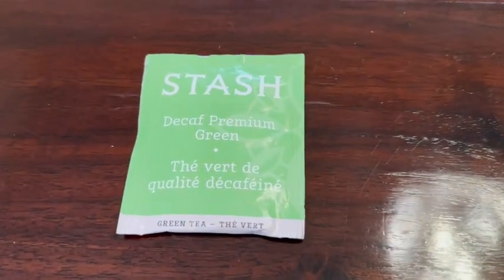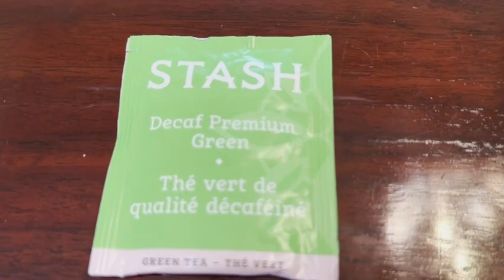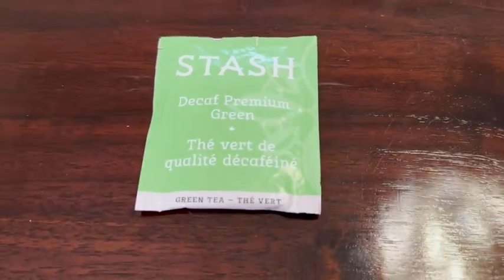Stash Tea Decaf Premium Green Tea | Our Point Of View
Check Our New Website For Amazing Deals!

Decaf Premium Green Tea: This decaffeinated version of our popular Premium Green Tea brews a beautiful grassy, slightly nutty golden green cup with no astringency and 4 mg or less of caffeine per cup
Incomparable Quality: From herbal, black, and green to white, or oolong, our premium tea bags are packaged in stay fresh foil wrappers to deliver a high quality cup , from morning chai to bedtime chamomile
Find Your Flavor: With over 150 teas to choose from including loose leaf, iced tea, green tea, decaffeinated black tea, chai, herbal teas and more, you're sure to find your next favorite with Stash
Proud To Be A B Corp: We believe diversity and boldness should be in our community and society, as well as in our cup; As a certified B Corp we act in the best interests of our people, partners, and planet
Stash Tea: Brought to life in 1972 by 2 Portland hippies, we believe that tea is an opportunity to excite the senses and surprise your taste buds with a diverse range of bold flavors